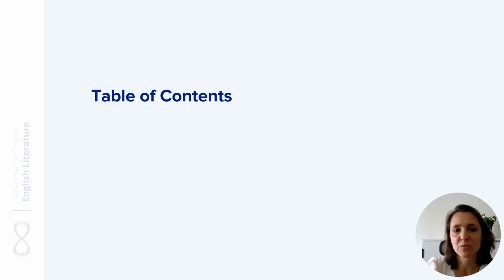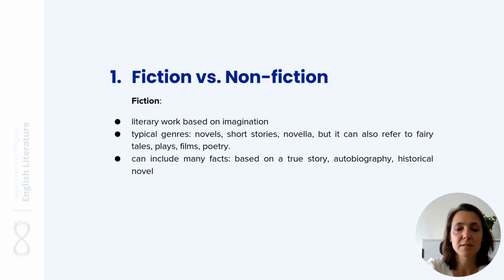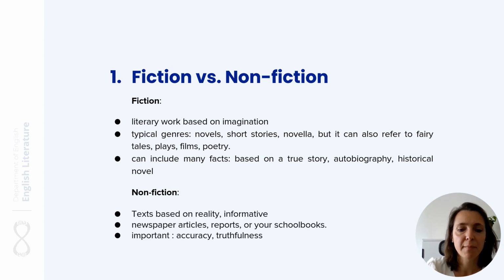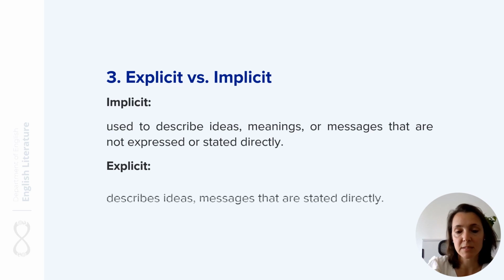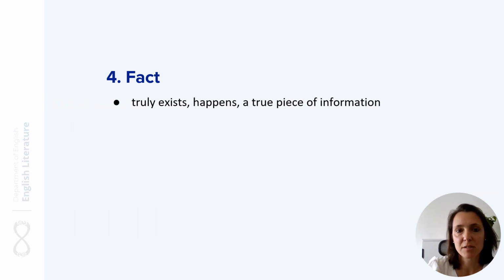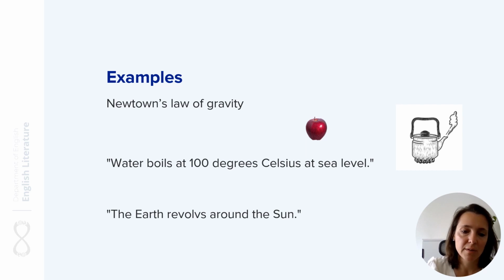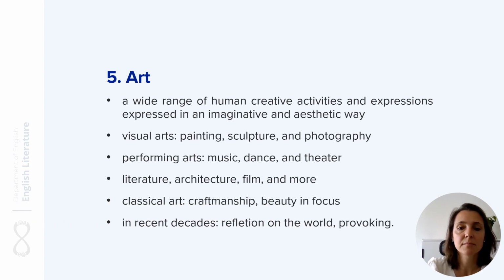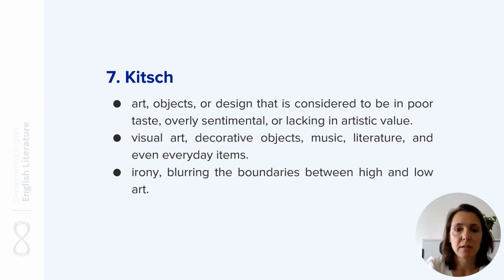Revision of literary terms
In semester 1 you learned about literary terms. Do you still remember them?
Your teacher Edina Santi has a background in English literature and helps you to revise them before you start writing your own literary works.